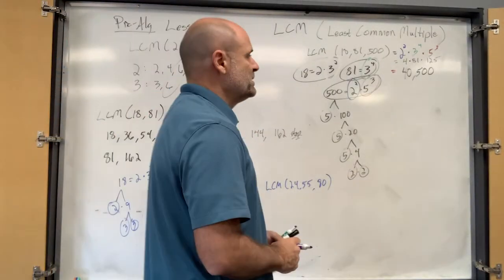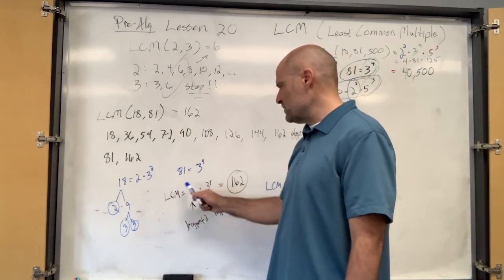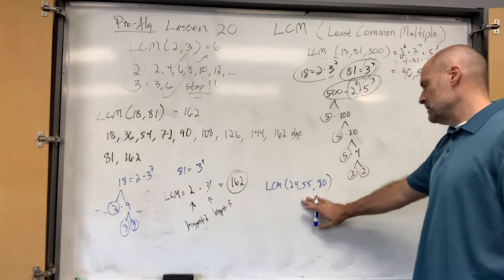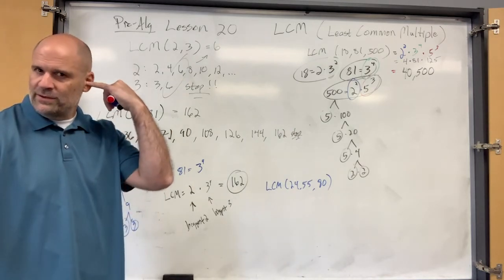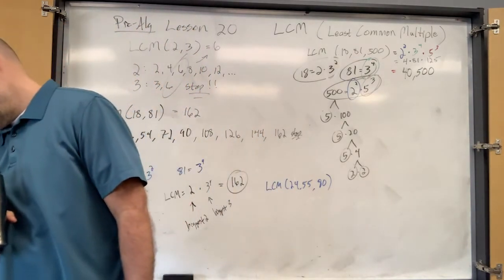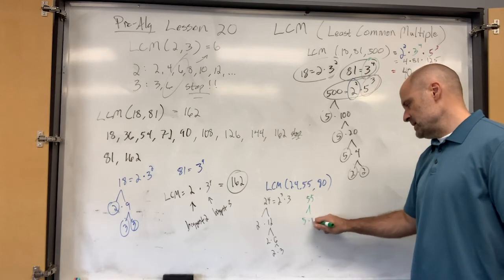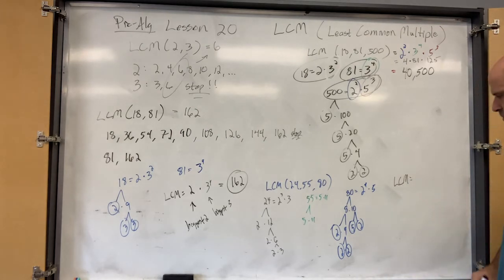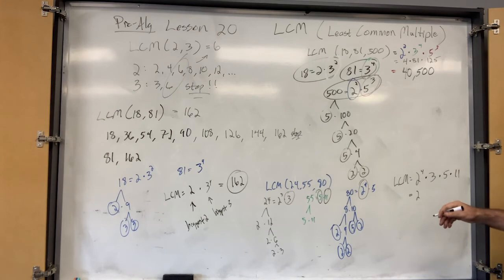Saxon Pre Algebra Lesson 20 - Multiples, Least Common Multiple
Saxon Pre Algebra Lesson 20
Objective: Multiples, Least Common Multiple